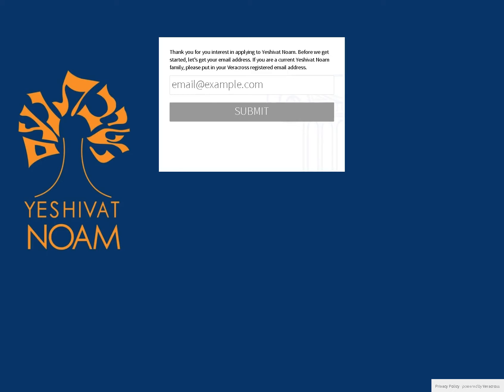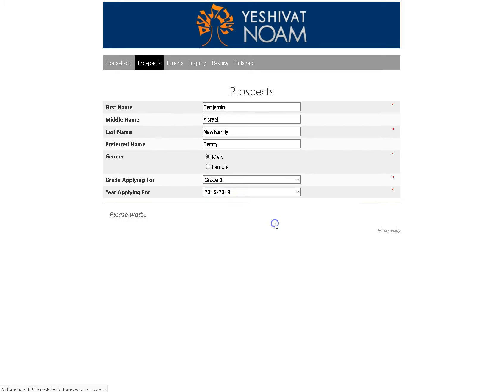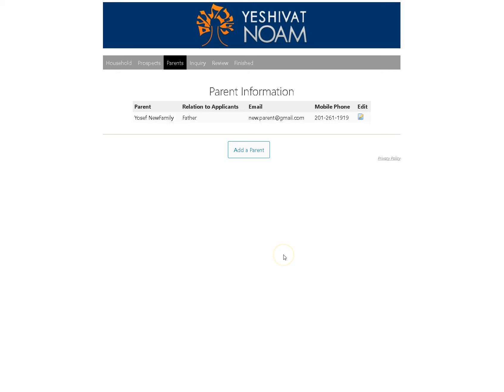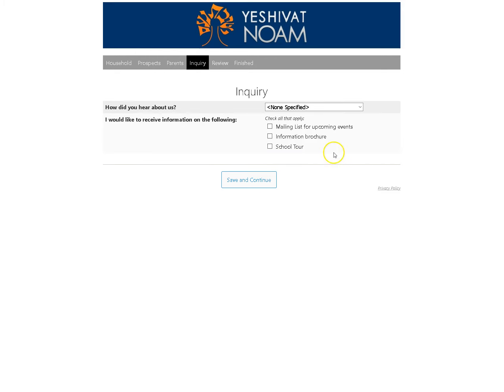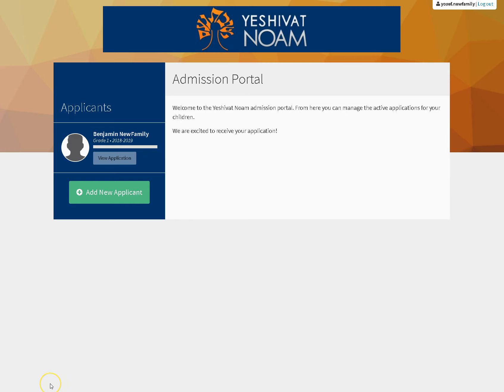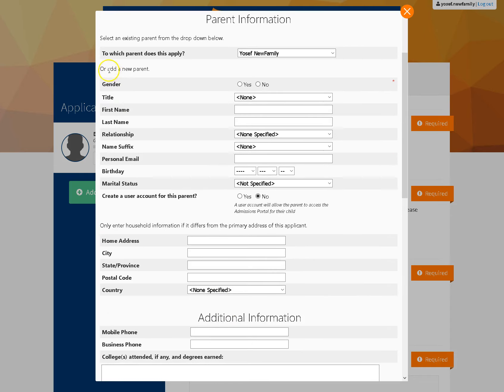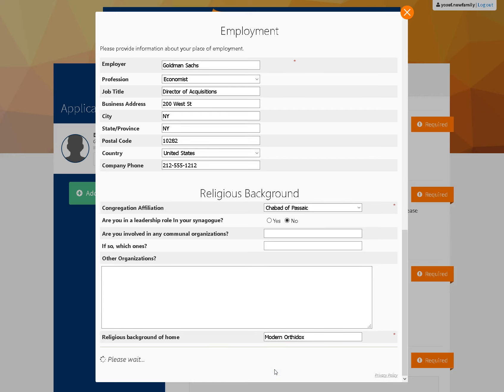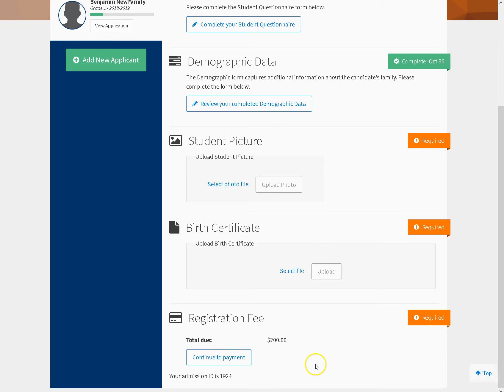Application Walk Thru